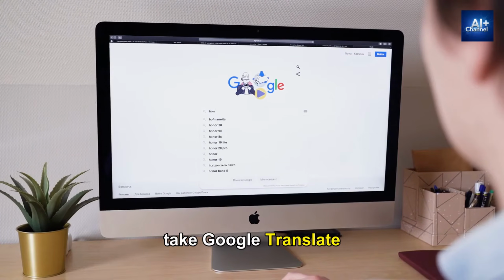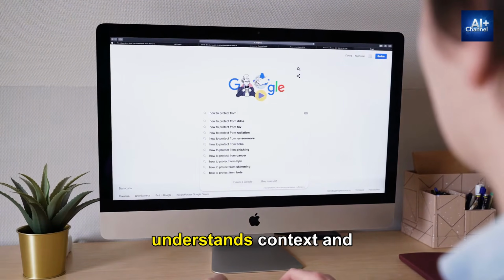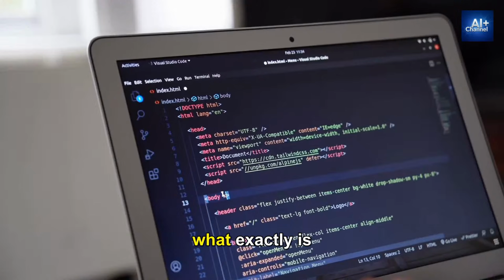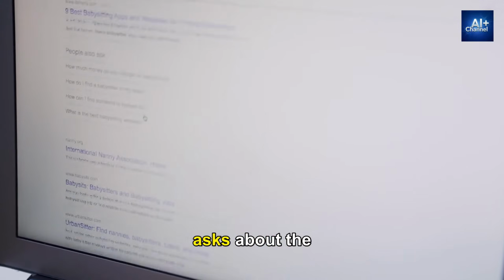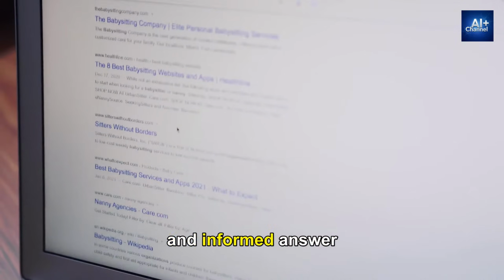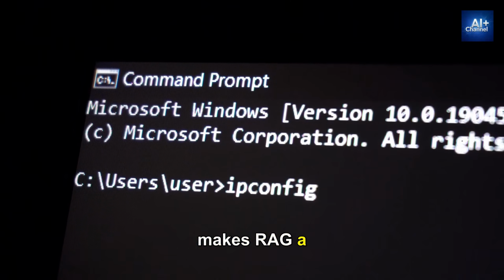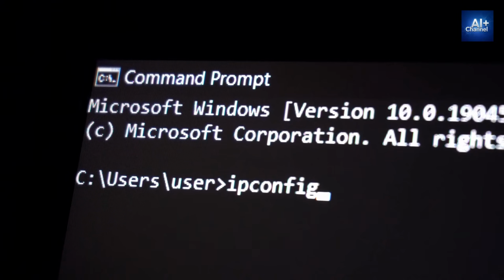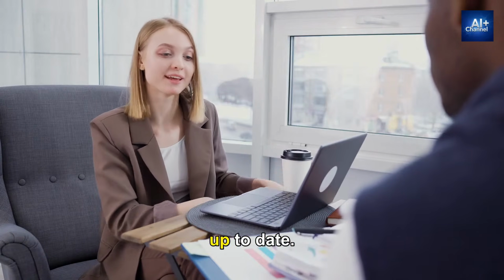AI Channel Plus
AI-generated TV channel running 24/7. News, weather & more - created entirely by artificial intelligence.